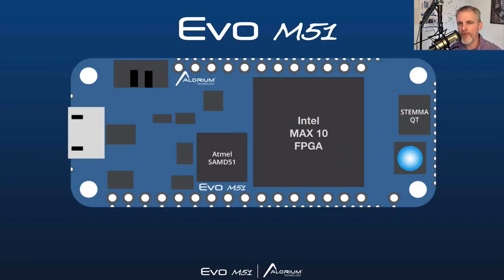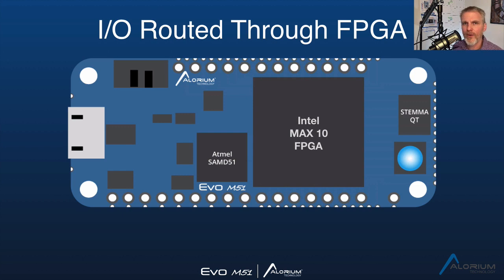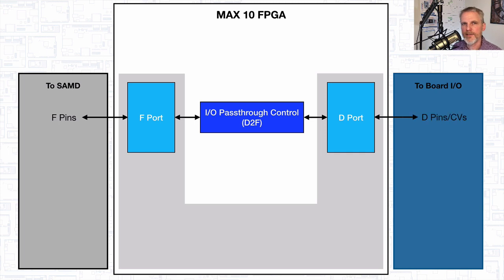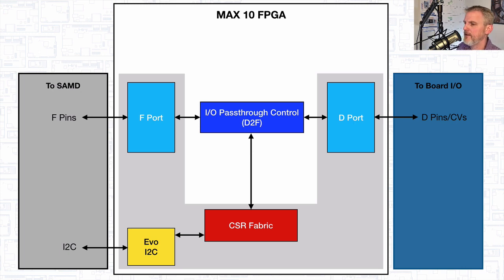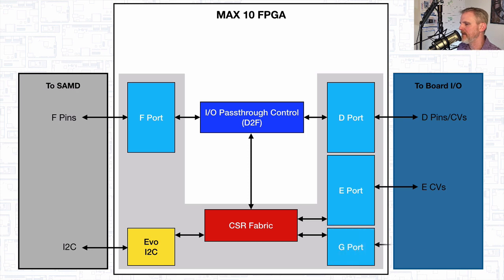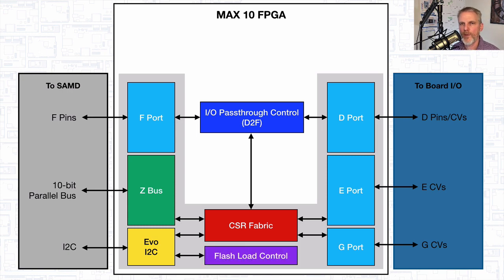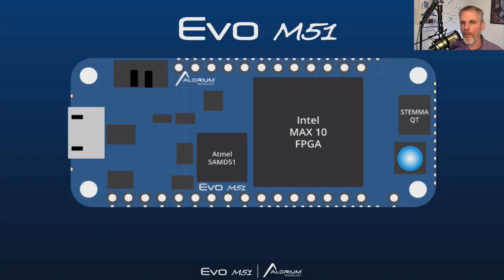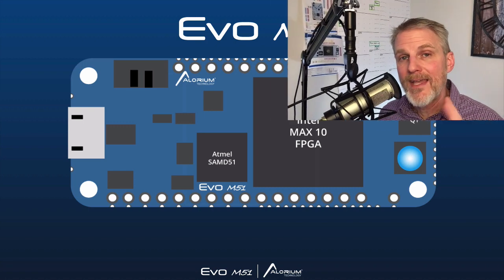Evo M51 FPGA Block Diagram: A First Look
This video provides a first look a the architecture of the MAX 10 FPGA on our new, upcoming Evo M51 board.  Our desire is to make the FPGA as easy as possible to use alongside the SAMD51.

There are a lot of small details all coming together as we near our production start for this product, and we want to begin sharing what you can expect for functionality the FPGA.

We will continue to provide more details and focus in on key aspects of how you can use and customize the FPGA fabric in subsequent videos.